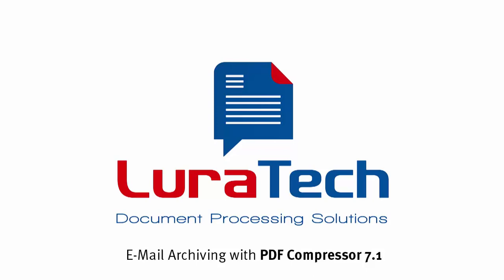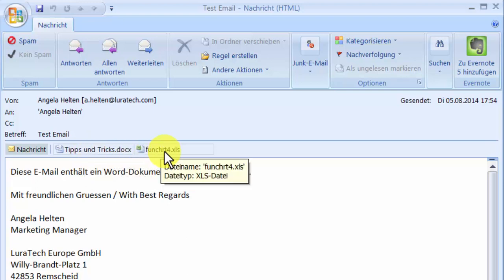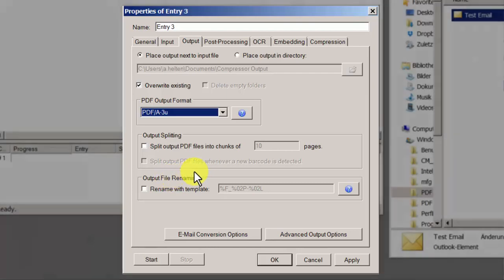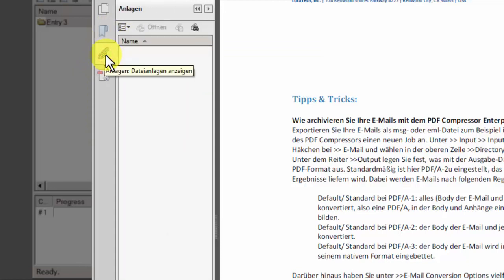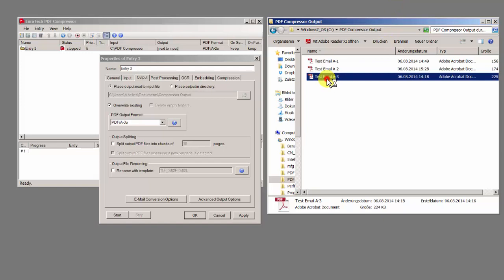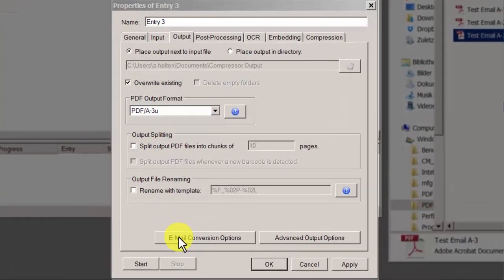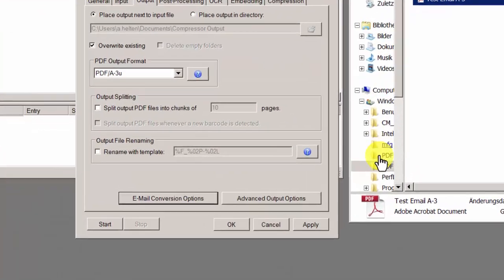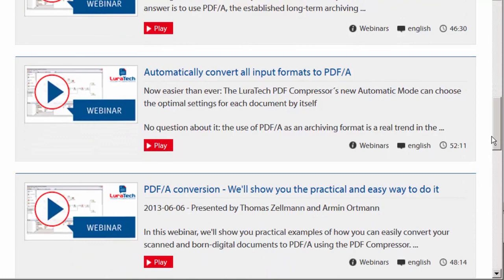archiving emails en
Have a look at our screencast regarding e-mail archiving with LuraTech PDF Compressor 7.1